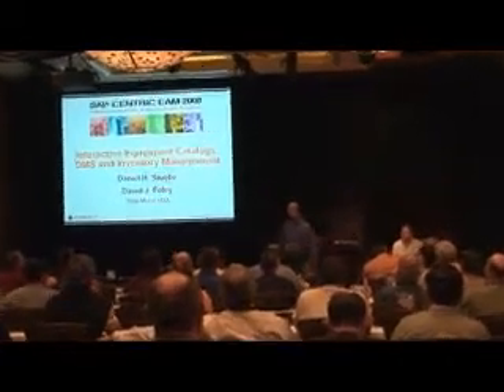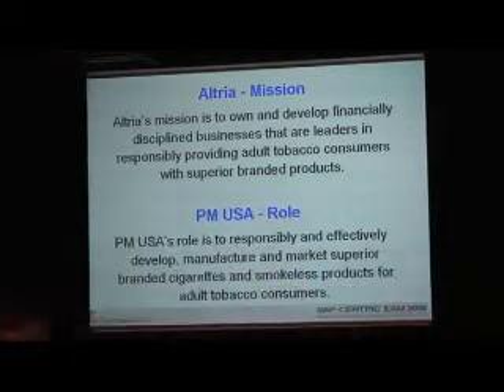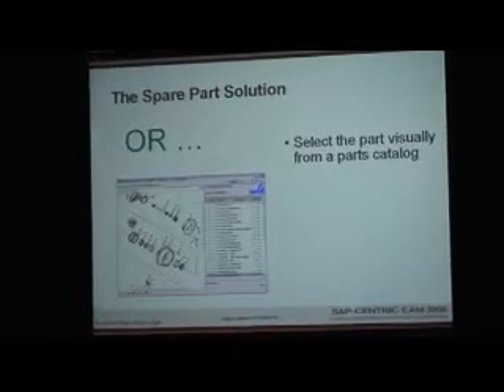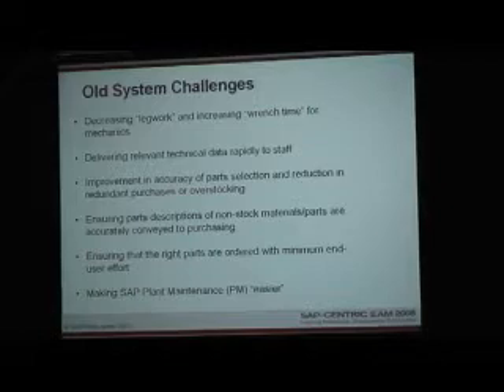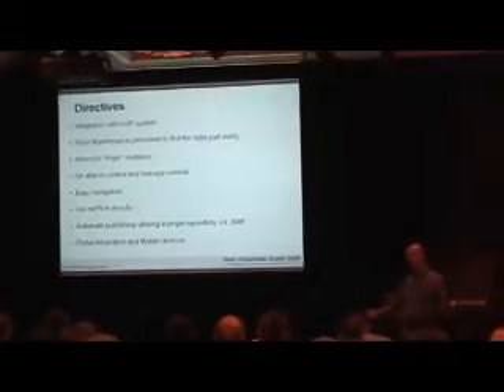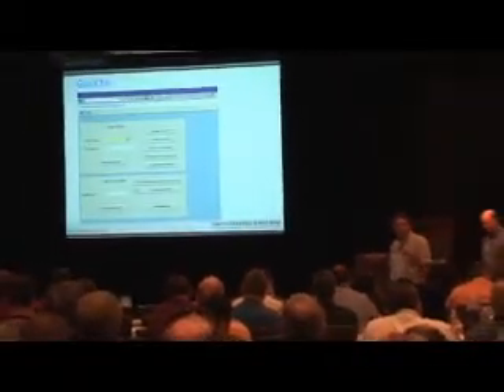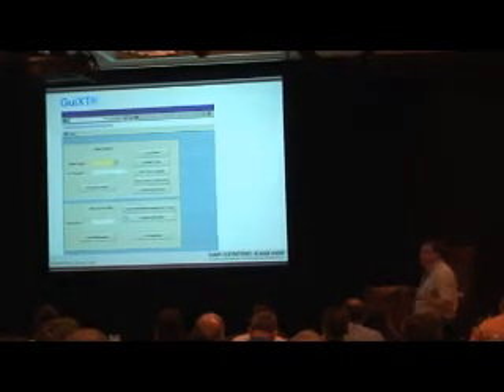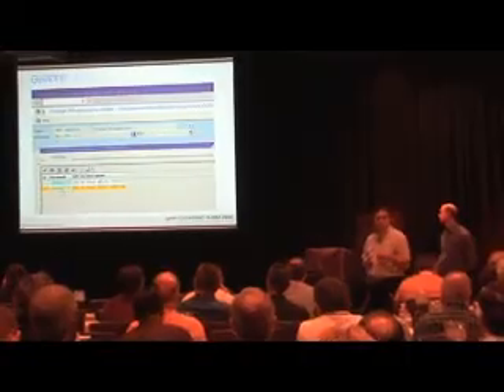Philip Morris Success Story | Streamlined SAP PM Processes using Liquid UI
From our Liquid UI Archives - We are making available a talk by PhilipMorris how it streamlined SAP PM Processes using Liquid UI to improve its business processes. In this session Dan and David provided examples of how efficiencies were realized through integration of equipment catalogs in the Document Management System with material and equipment BOM's in SAP PM. One of their challenges was to provide a solution to technicians so they can find the right part at first time, every time, and in less time.
Also, explained how Liquid UI solution in their SAP PM related activities helped technicians to find the right part at first time, every time, and in less time. This solution has enhanced their shop floor usability and acceptance by adding improvements in their SAP PM process.

👉 About Liquid UI :
Liquid UI aka GuiXT automates, aggregates and combine, error prone, tedious SAP transactions and screens, to tailor SAP's generic transactions to specific business processes. These tailored screens can then be easily deployed to mobile devices without further programming.

▶️Chapters :
0:00 - Introduction to Interactive Equipment Catalogs, DMS & Inventory Management and is SAP business processes in Philip Morris
0:51 - About Altria Mission and PM USA Role
1:19 - System Applications (Showed both Current and proposed)
3:13 - Old System Challenges
3:44 - Directives
4:42 - About GuiXT and its implementation
5:29 - Technician Workspace (User Screen - Important Module for Philip Morris)
7:01 - Work Order Screens and Integrated Process

🤵 Speakers:
Dan Stuebe & David Foley
Philip Morris